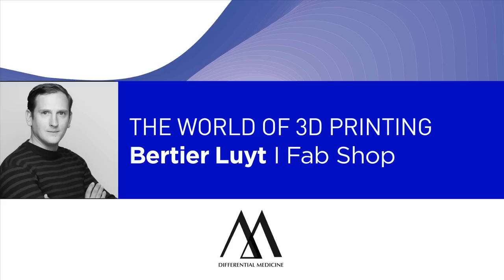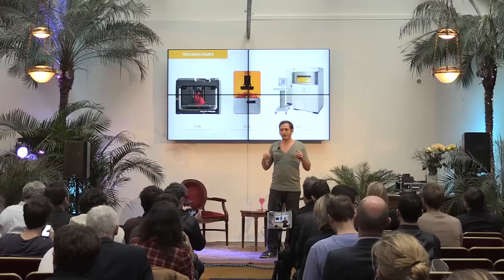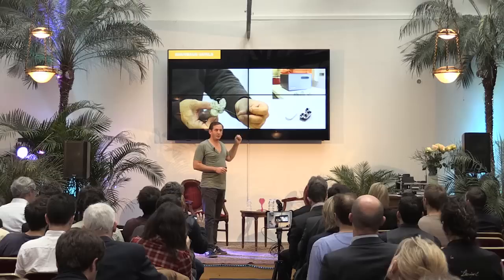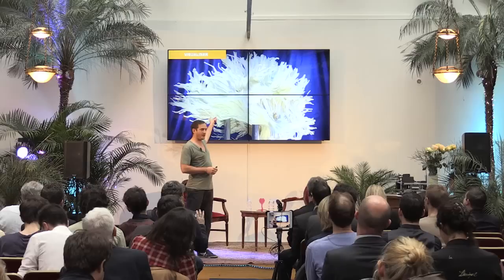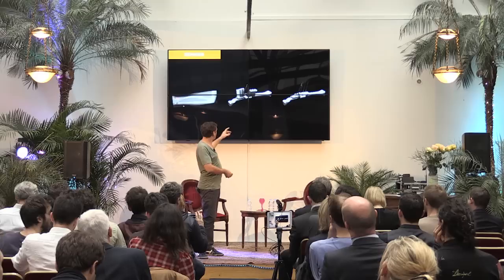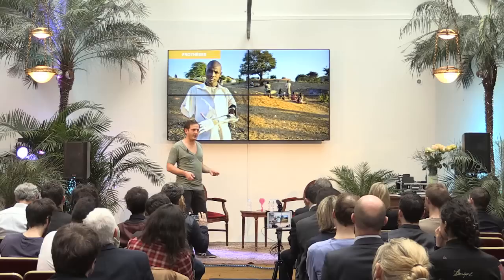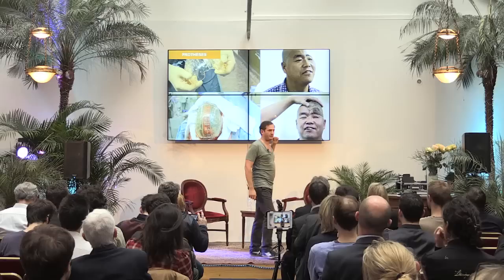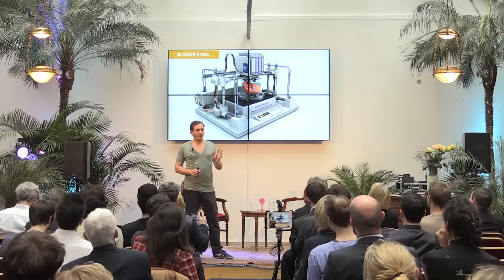3D Printing in Healthcare by Bertier Luyt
The World of 3D Printing

Bertier is CEO of Le FabShop, a digital workshop which leads the personal 3D printing market in France. Le FabShop is famous for its creations in design and ideas, and also for being the producer of the eco-friendly 3D printing Seaweed Filament.